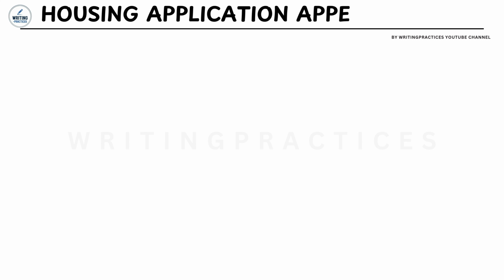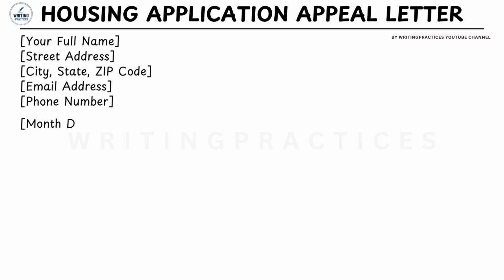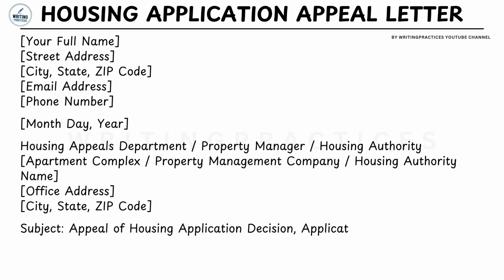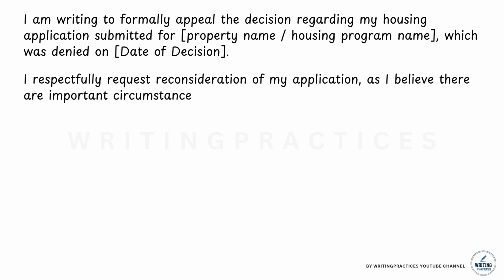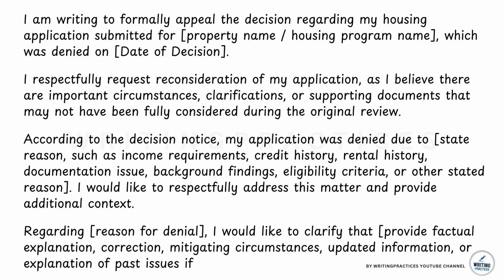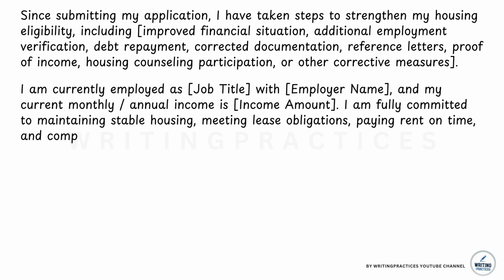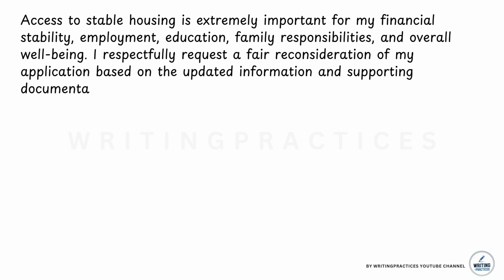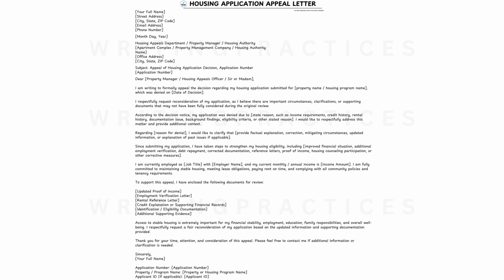How To Write A Housing Application Appeal Letter Template Step by Step Guide | Writing Practices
Learn how to write a Housing Application Appeal Letter step by step in this detailed tutorial by Writing Practices.

A Housing Application Appeal Letter is an important formal document used to request reconsideration after a housing application has been denied, rejected, or placed on hold. A properly written appeal letter gives you the opportunity to explain your circumstances, address concerns related to your application, provide supporting information, and respectfully request another review of the housing decision.

In this video, you will learn exactly how to write a professional Housing Application Appeal Letter using the proper formal letter format.

This step-by-step tutorial will guide you through each section of the letter and help you present your appeal clearly, respectfully, and professionally to the landlord, property manager, housing authority, or housing appeals department.

In this video, you will learn:

How to format a Housing Application Appeal Letter

How to address the housing office or property manager correctly

How to reference your application number or housing details

How to explain the reasons for the appeal clearly

How to address application concerns professionally

How to provide supporting document references

How to explain financial, rental, or personal circumstances appropriately

How to request reconsideration respectfully

How to use a Housing Application Appeal Letter template correctly

This tutorial is ideal for:

Rental applicants

Housing applicants requesting reconsideration

People appealing denied housing applications

Applicants responding to rental application concerns

Individuals preparing housing appeal documents

People requesting housing application review

A properly written housing application appeal letter can help clarify your situation and strengthen your request for reconsideration or housing review.

What is a Housing Application Appeal Letter?
A Housing Application Appeal Letter is a formal request asking a landlord, housing authority, or property manager to reconsider a denied or rejected housing application.

When should I write a Housing Application Appeal Letter?
You should write one after receiving a housing application denial, rejection, or unfavorable housing decision.

Your personal information, application details, explanation of circumstances, response to concerns, supporting document references, and a respectful request for reconsideration.

Yes. Proof of income, employment verification, rental history, reference letters, identification documents, or additional supporting materials may help strengthen your appeal.

Can this template be used for different housing situations?
Yes. This template can be adapted for apartment applications, rental housing appeals, affordable housing programs, housing authority decisions, and other housing-related applications.